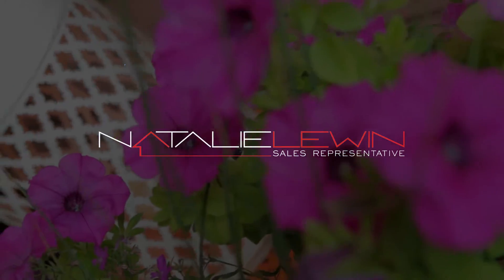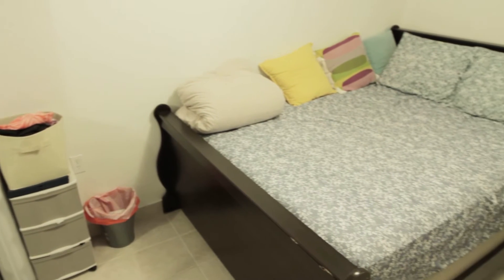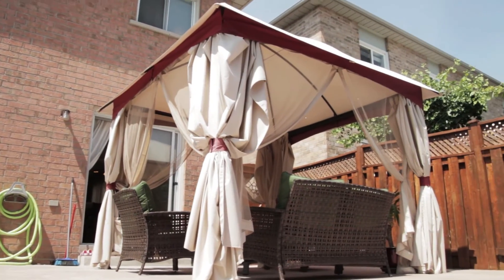Nothing to do but relax and enjoy!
Welcome To Sherwood Park Drive! This 3 Bedroom, 4 Bathroom Home Sparkles From Top To Bottom, With wood Floors Throughout, Beautifully Landscaped Backyard Retreat And Completely  Self Contained Basement, Perfect For Larger Families Or Can Be Used For Extra Income, The Possibilities Are Endless! Take A Stroll Down Your Quiet Street, Enjoy The Park Directly Across The Way, Or Take A Quick Car Ride To Wonderland Or Vaughan Mills.
Extras:Double Door Entry, 2Yr Old Furnace, A/C & Furnace Gas Line For Bbq, Garage Door Opener & Remote, Fridge, Stove, Washer, Dryer Built in dishwasher Dishwasher, All Electric light fixtures, Exclude Window Coverings In Smallest Bedroom.